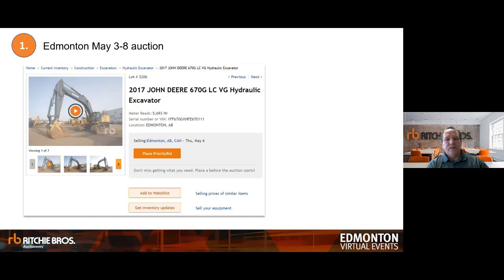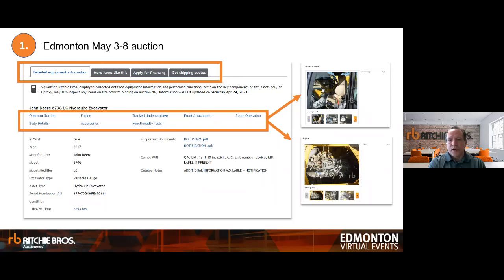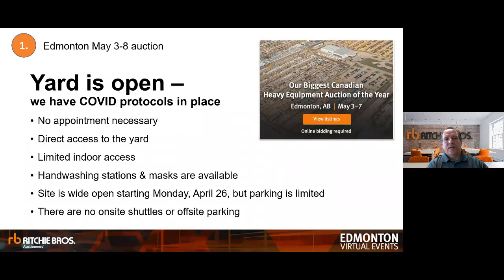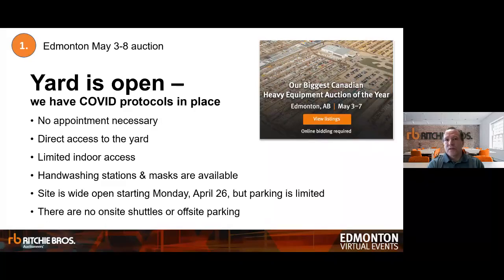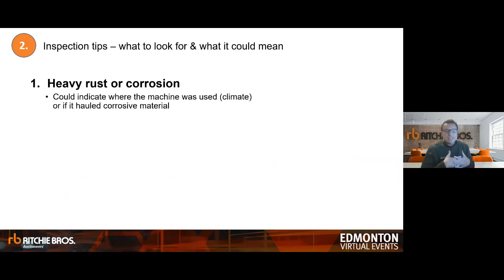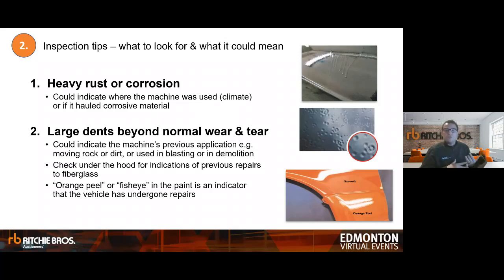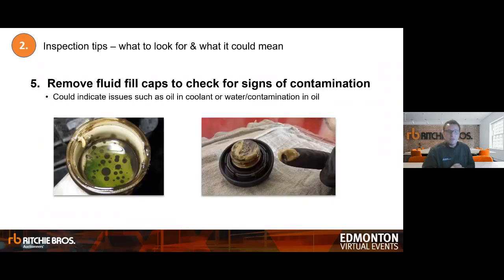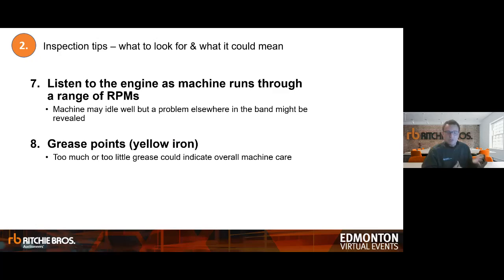Ritchie Bros. Virtual Learning Session | How To Inspect Equipment Virtually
To help get you better prepared to find and buy equipment and trucks at upcoming auctions, Ritchie Bros. hosted some FREE online learning sessions. This 30 minute session covers the services available if you can’t inspect equipment in person: equipment demo videos, FaceTime inspections, asset detail pages and more, and we run through inspection tips for buyers from Ritchie Bros. Inspection Services.

Ritchie Bros. Inspection Services and its 400+ team members completed more than 600,000 equipment inspections in 2020, taking over 15 million photos and analyzing hundreds of thousands of oil samples in its in-house fluid analysis lab.

00:00​​​​ Introduction & agenda
03:10​ High-res photos & detailed equipment descriptions
05:35​​​​ Asset details page for equipment inspection
08:30​​​ New virtual inspection features at Edmonton May 3-8 auction
10:33​ On-site equipment inspection protocols
12:40​ Ritchie Bros. Inspection Services introduction
13:59​ Equipment inspection tips - Heavy rust or corrosion
16:00​ Equipment inspection tips - Large dents
17:18​ Equipment inspection tips - On tracked machines
17:42​ Equipment inspection tips - Check tires for wear and tear
18:40​ Equipment inspection tips - Check for contamination
19:20​ Equipment inspection tips - Wear & tear in cabin
20:18 Equipment inspection tips - Listen to the engine
20:35 Equipment inpsection tips - Grease points
21:30 Q&A

▬ About Ritchie Bros  ▬
RitchieBros​​​​ is a global asset management and disposition company, offering customers end-to-end solutions for buying and selling used heavy equipment, trucks and other assets.

Our selling channels include: Ritchie Bros. Auctioneers, the world’s largest industrial auctioneer offers live auction events with online bidding; IronPlanet, an online marketplace with featured weekly auctions and providing its exclusive IronClad Assurance® equipment condition certification; Marketplace E, an online marketplace offering multiple price and timing options; Mascus, a leading European online equipment listing service; and Ritchie Bros. Private Treaty, offering privately negotiated sales.